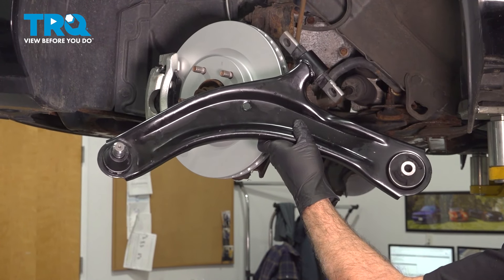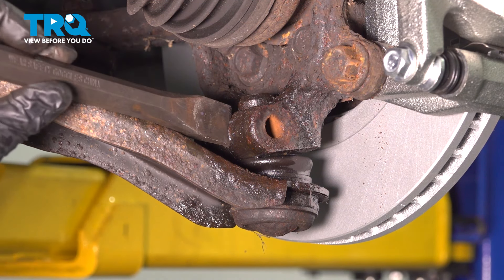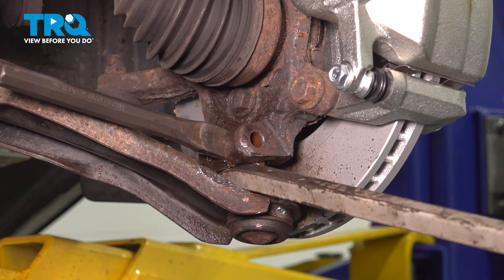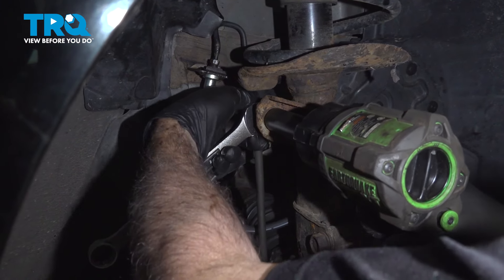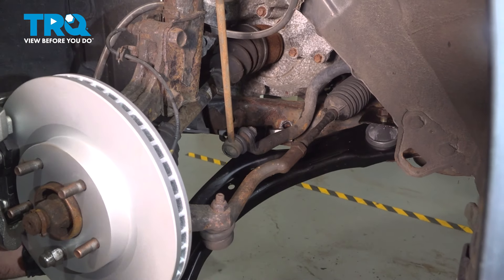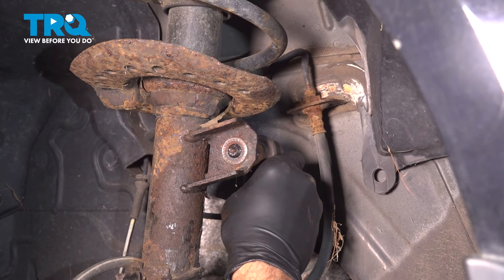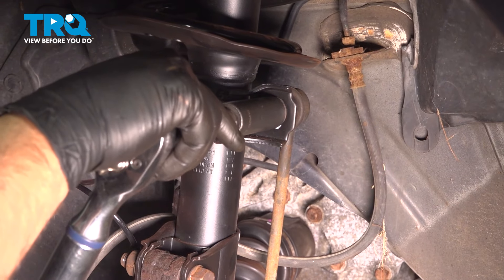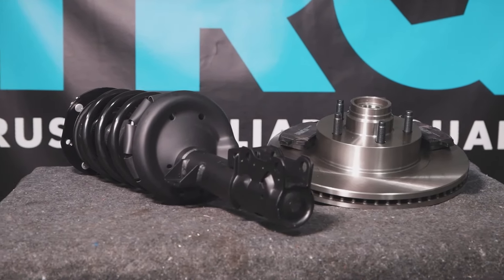How to Replace Front Lower Control Arm 2008-2013 Nissan Rogue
This video shows you how to install a new quality TRQ lower control arm with ball joint in your 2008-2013 Nissan Rogue. Control arms are a crucial part of the suspension system of your vehicle. They not only carry the load of the vehicle to the wheel, but they typically also maintain its alignment. Control arms are typically large and strong, so you may be surprised it needs replacing. They contain rubber bushings for smoother rides at the cost of eventual wear, or integrated ball joints that require replacing the entire arm when they wear.

This repair was done on a 2009 Nissan Rogue S 2.5L Sport Utility 4-Door AWD Automatic and the process should be similar on the following vehicles:
2008 Nissan Rogue
2009 Nissan Rogue
2010 Nissan Rogue
2011 Nissan Rogue
2012 Nissan Rogue
2013 Nissan Rogue

• 18mm Wrench
• 20mm Wrench
• 18mm Socket
• 21mm Socket
• Pickle Fork
• Wheel Chocks